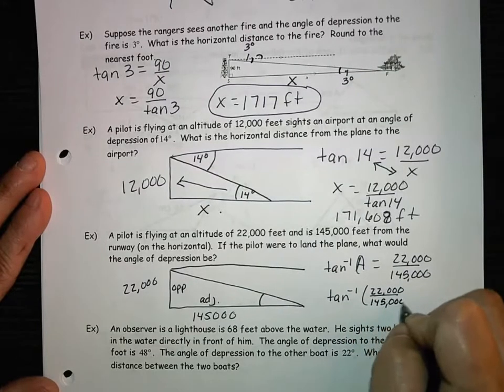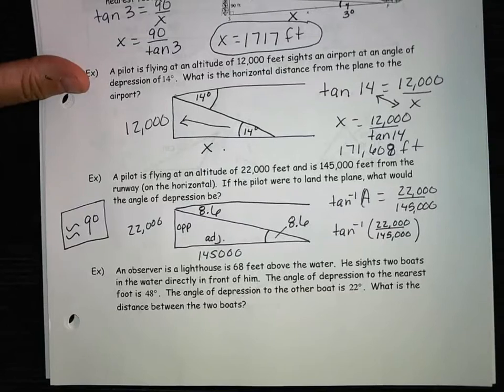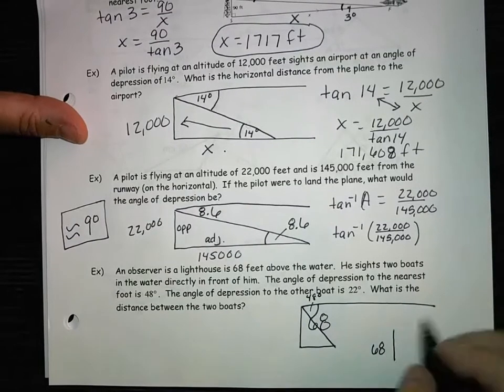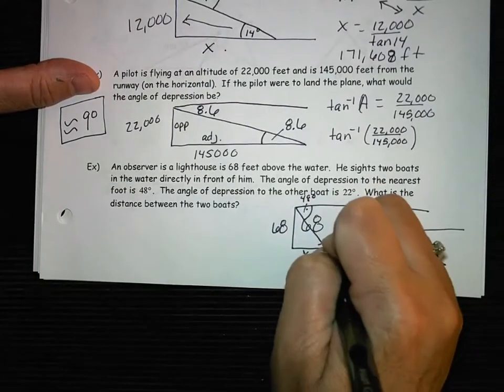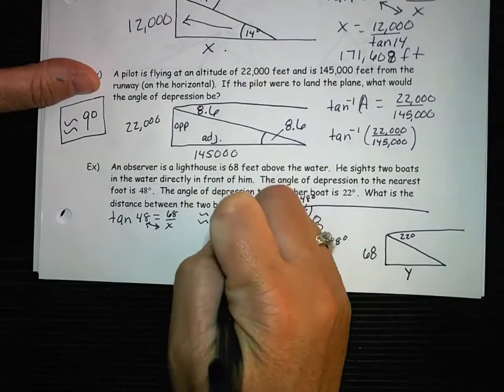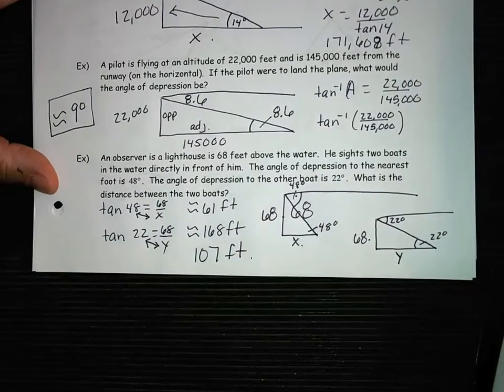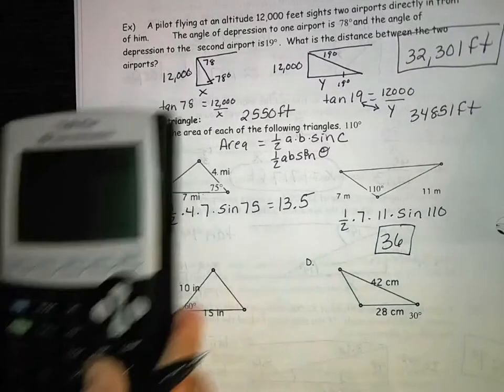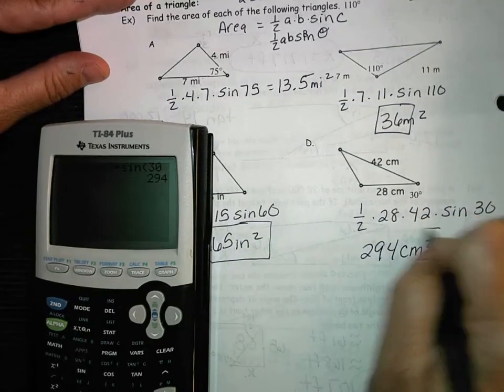GEO 8 4 part 2